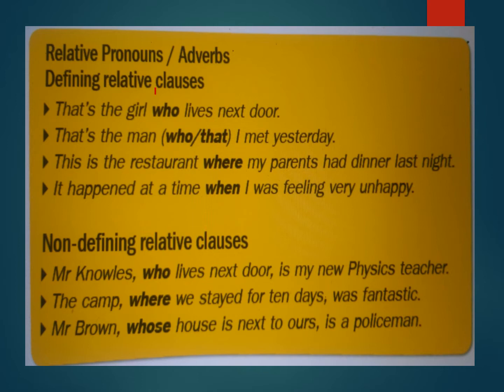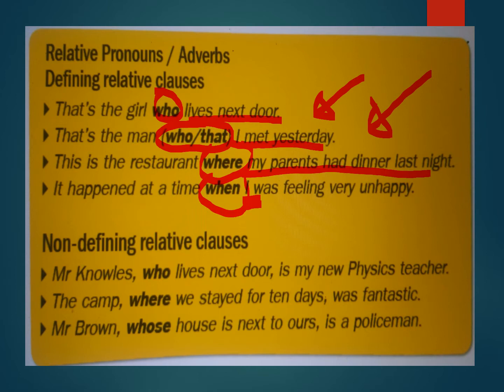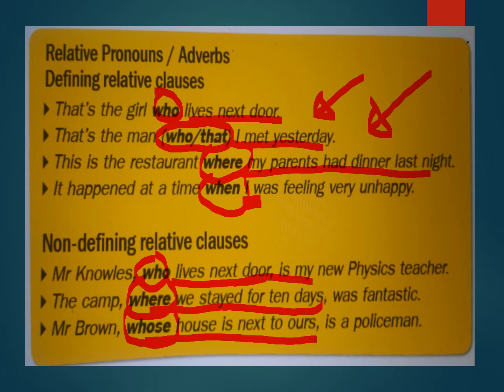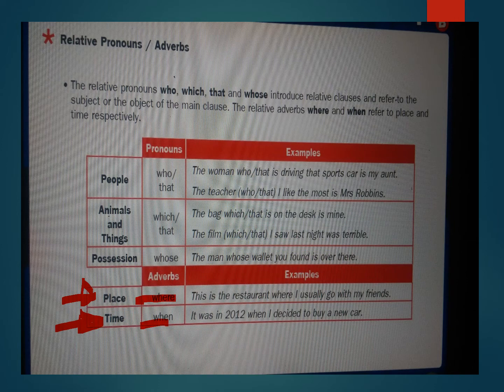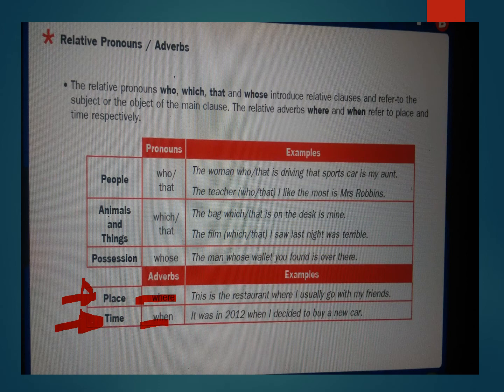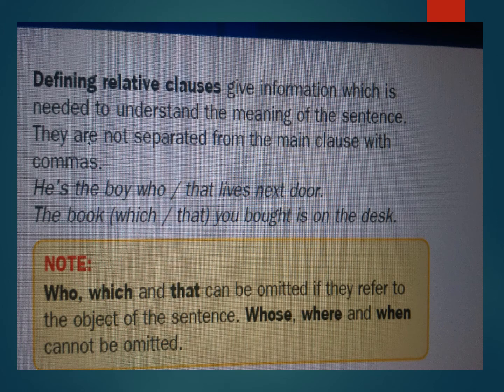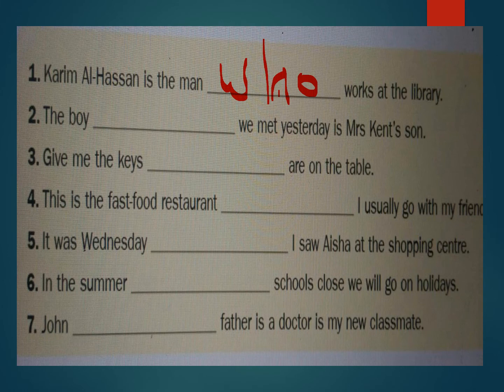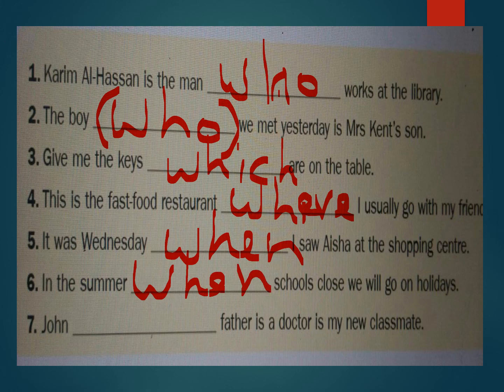Grammar part 4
GRAMMAR PART 5. Relative Pronouns & Relative Clauses